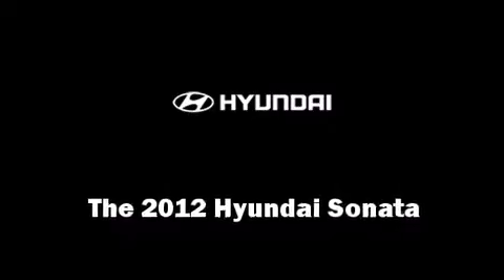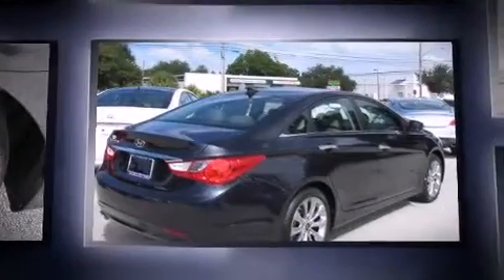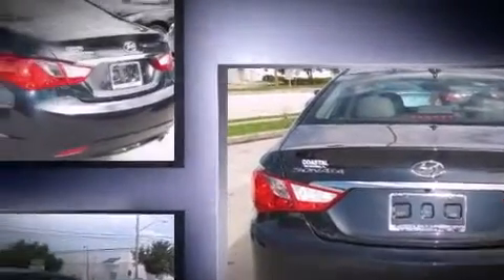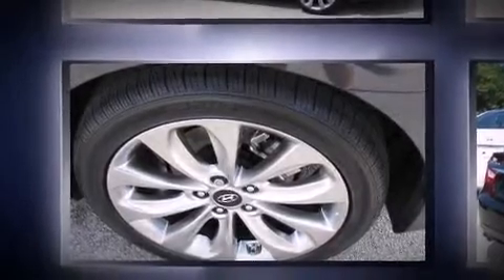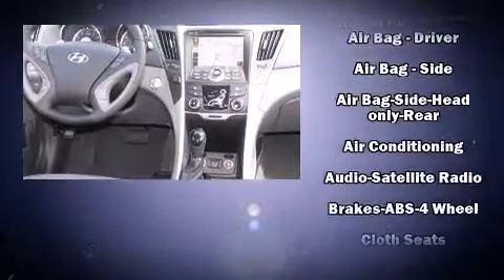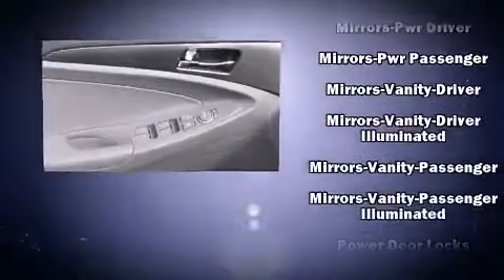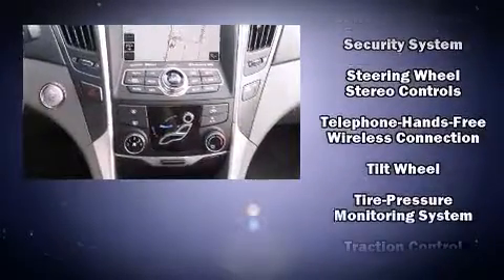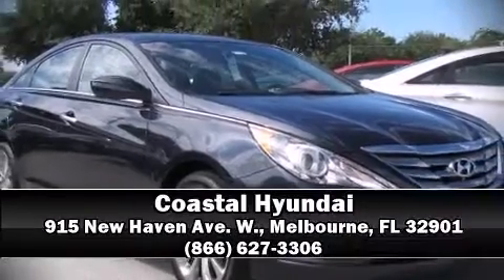2012 Hyundai Sonata 2.4L Man GLS in Melbourne, FL 32901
Coastal Hyundai
915 New Haven Ave. W.

Get excited about the 2012 Hyundai Sonata. This 4 door, 5 passenger sedan is ready to drive off the showroom floor! Smooth gearshifts are achieved thanks to the efficient 4 cylinder engine, and for added security, dynamic Stability Control supplements the drivetrain. Hyundai prioritized practicality, efficiency, and style by including: 1-touch window functionality, a tachometer, a trip computer, an outside temperature display, power door mirrors and heated door mirrors, an overhead console, and remote keyless entry. Audio features include a CD player with MP3 capability, steering wheel mounted audio controls, and 6 well positioned speakers. With side curtain airbags supplementing the rest of the safety network, you can be assured that you and your passengers will experience top-tier protection. Our sales reps are knowledgeable and professional. We'd be happy to answer any questions that you may have. We are here to help you.